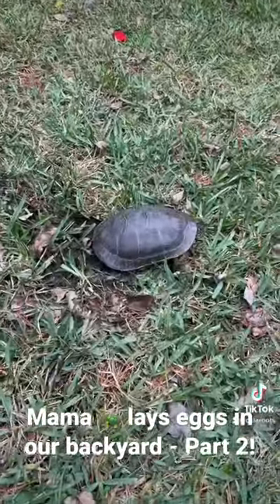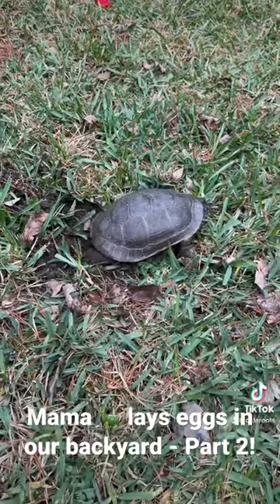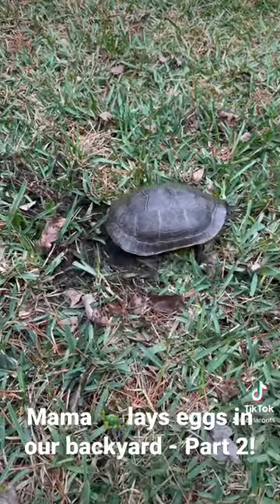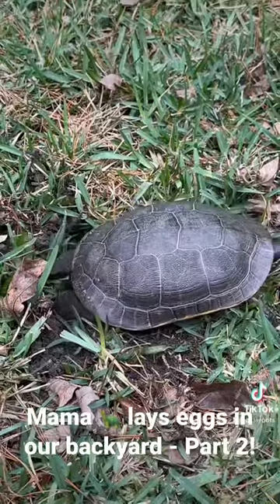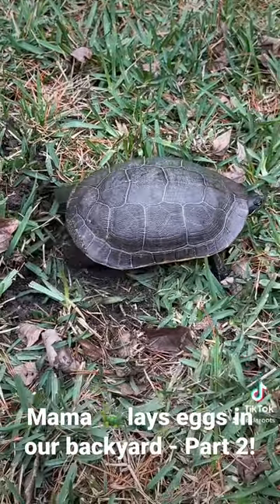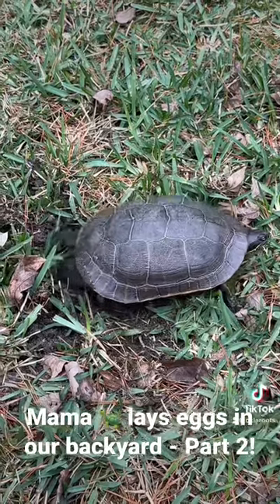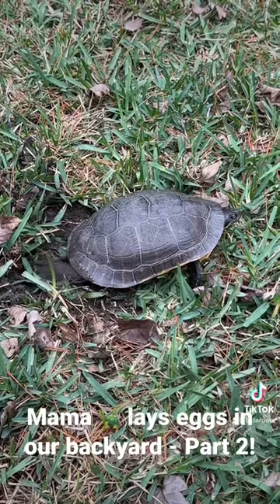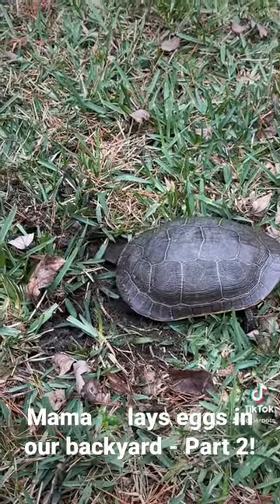What should we do for the babies once they hatch??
Such a cool thing to happen in our backyard! We’re keeping a close eye on the area (and have completely closed it off with fencing) over the next few months. Fingers crossed for babies! But I need to know… do we let them go off on their own, take them to the nearest pond and set them free, or raise them in a habitat at home??